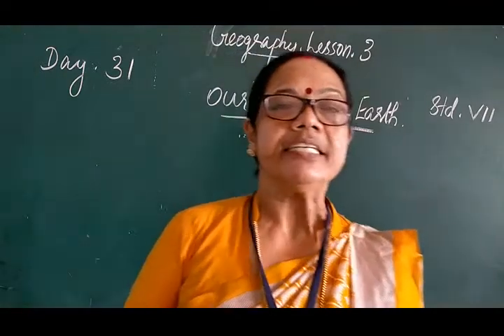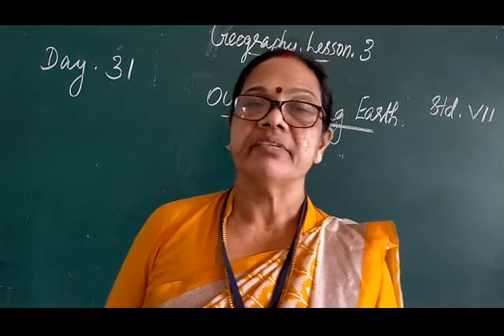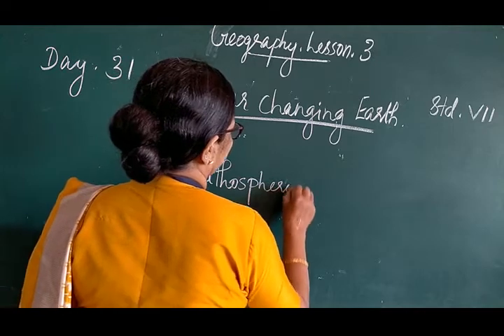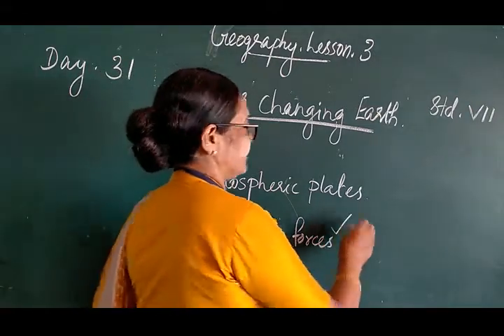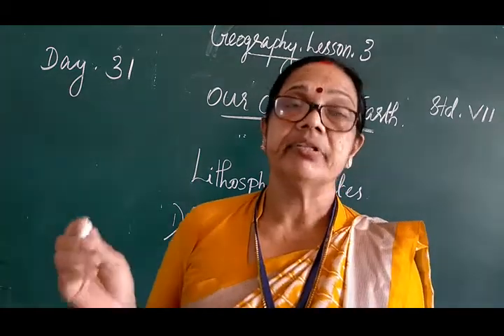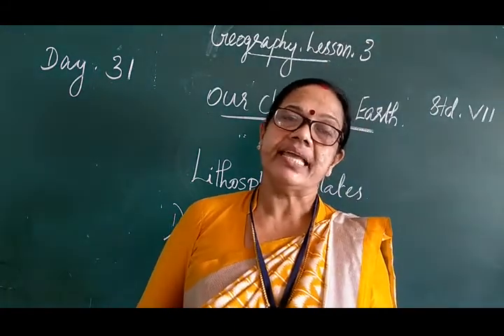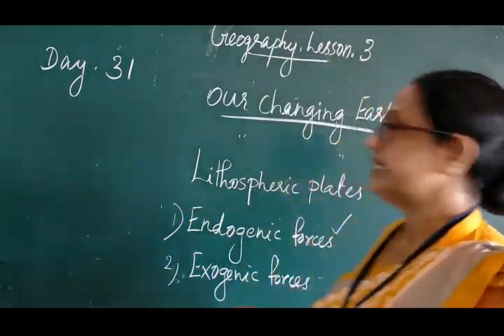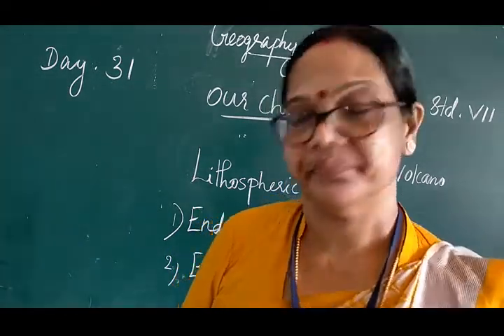DAY 28 SOCIAL CLASS VII